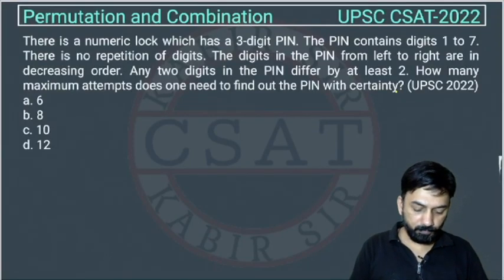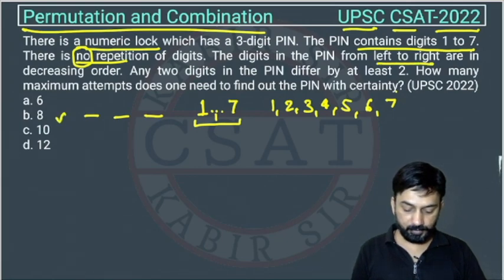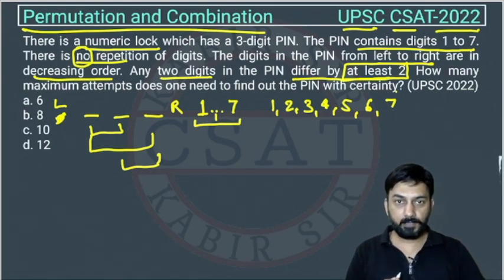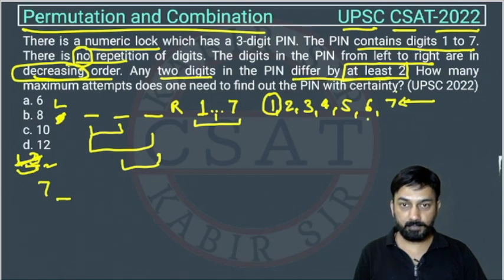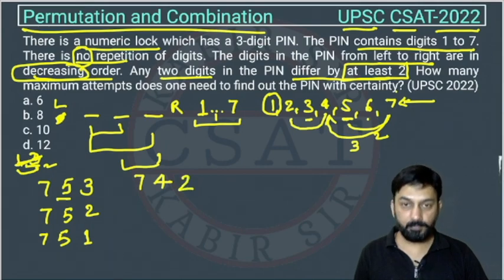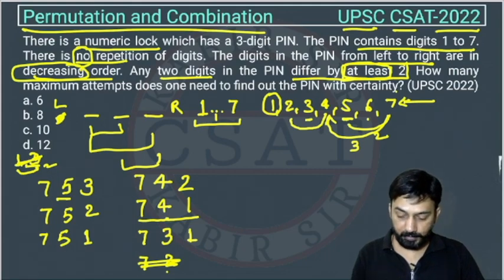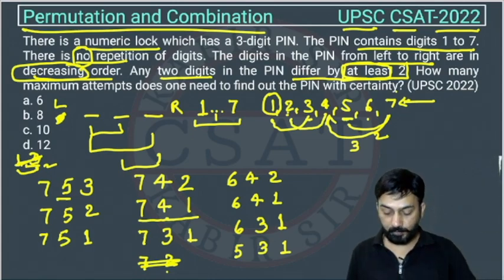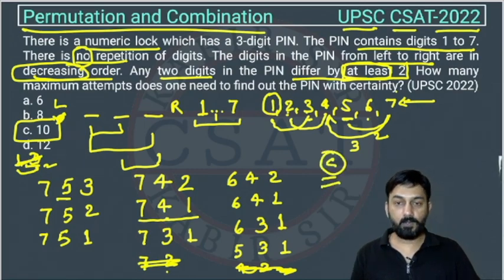2022 Permutation and Combination csat pyq, There is a numeric lock which has a 3-digit PIN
There is a numeric lock which has a 3-digit PIN. The PIN contains digits 1 to 7. There is no repetition of digits. The digits in the PIN from left to right are in decreasing order. Any two digits in the PIN differ by at least 2. How many maximum attempts does one need to find out the PIN with certainty? (UPSC 2022)
 App Download

2020 csat paper
2018 csat solved paper
2020 csat question paper
2019 csat paper upsc
2020 csat upsc question paper
2019 csat paper solution
2015 csat paper
2019 csat paper
mrunal csat
csat prelims
2019 upsc csat paper
csat byju's
2020 upsc csat question paper
upsc csat
upsc csat 2020 question paper
upsc csat previous year paper
upsc prelims 2021 csat question paper
upsc cse csat paper
upsc cse csat previous year question papers
csat upsc previous year papers solved